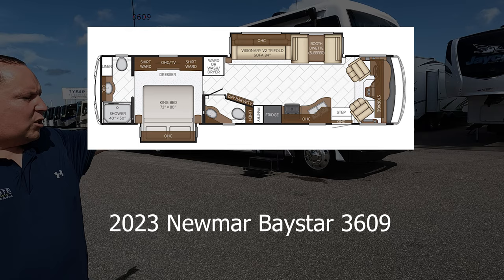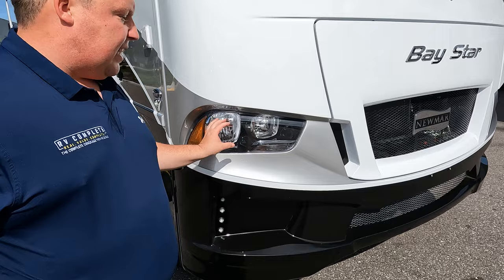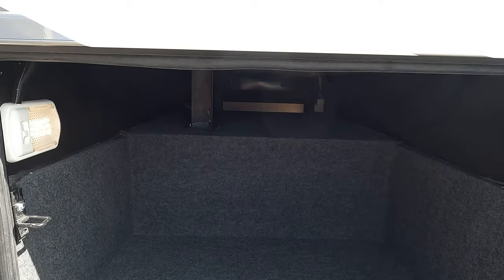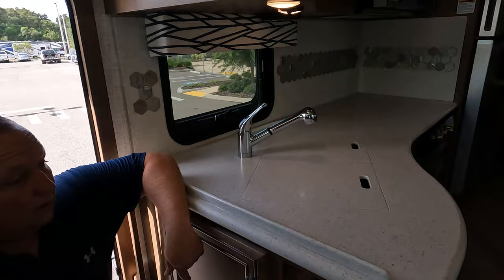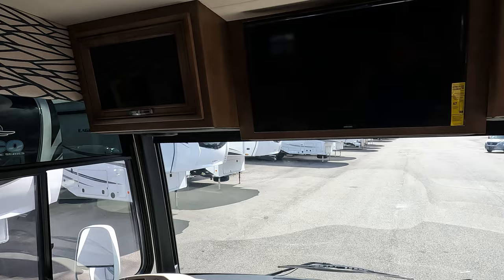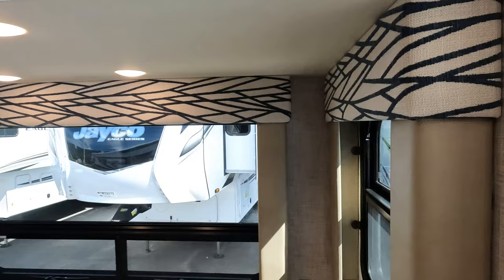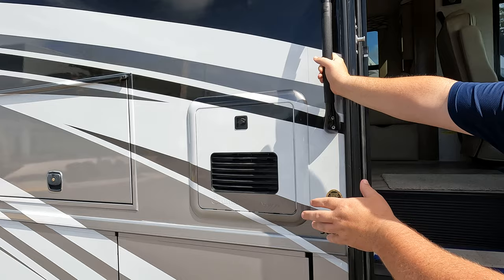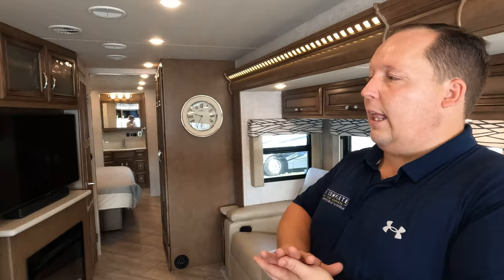NEWMAR BAYSTAR!!! The Best Class A Gas Motorhome for 2023!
2023 Newmar Baystar 3609! - Thank you to RVLife and Brooklyn Bedding! Both Links Are Down Below!

Hey everyone welcome back to another video! Today I am super excited we are taking a look at this AWESOME Class A Gas Motorhome from Newmar! This is the Baystar 3609 which is one of the best and prettiest class A diesel pushers you can buy for 2023! This floorplan is the most popular with it being a spacious bath and a half! I know if you are looking for a great Quality RV then you will LOVE this Motorhome!